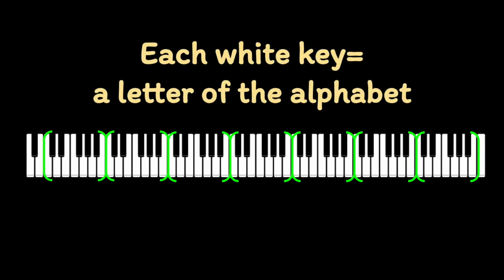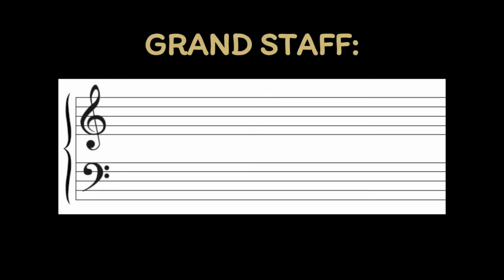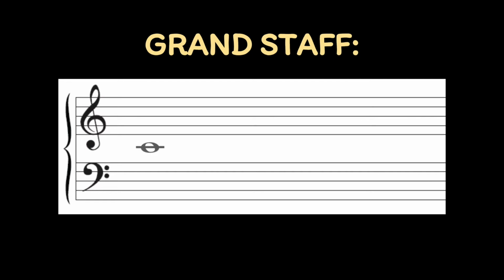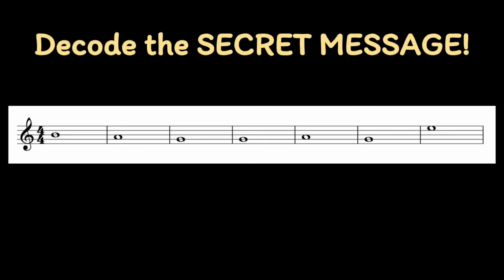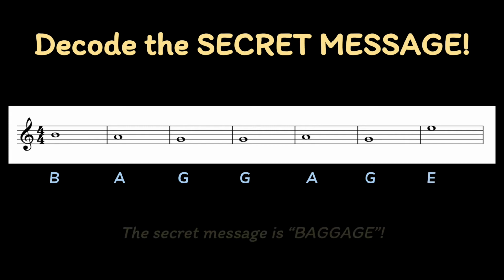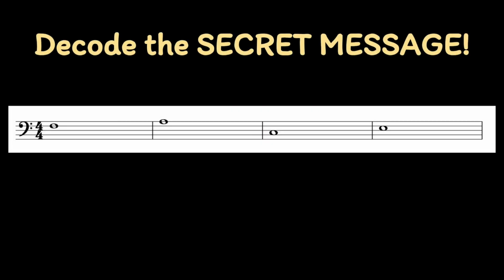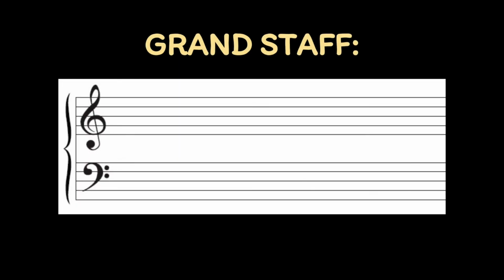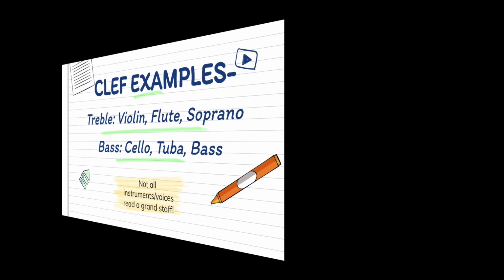MUSIC FOR THE ASPIRING COMPOSER [LESSON 4: NOTE NAMES]